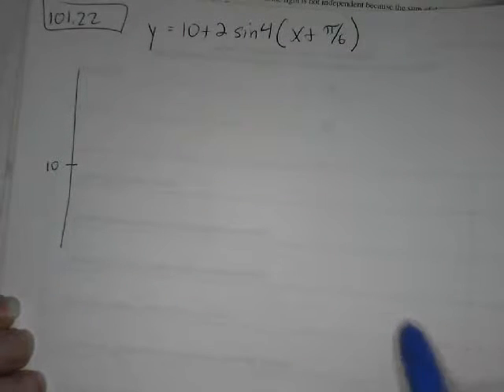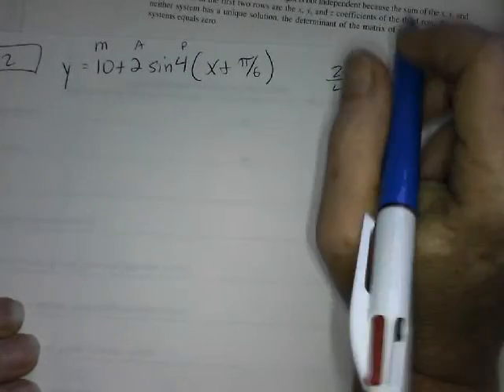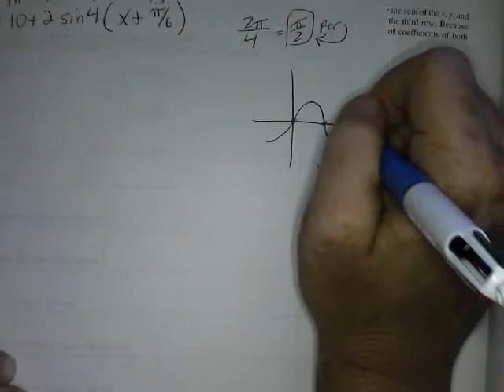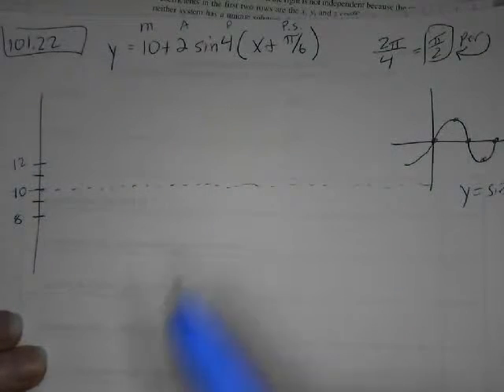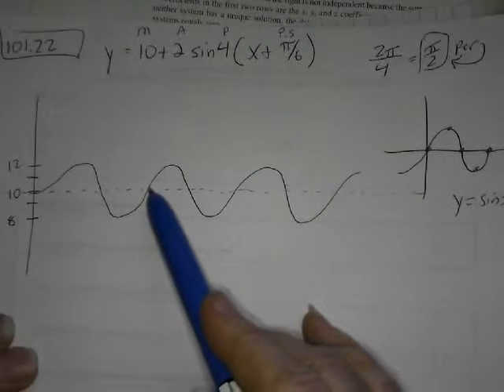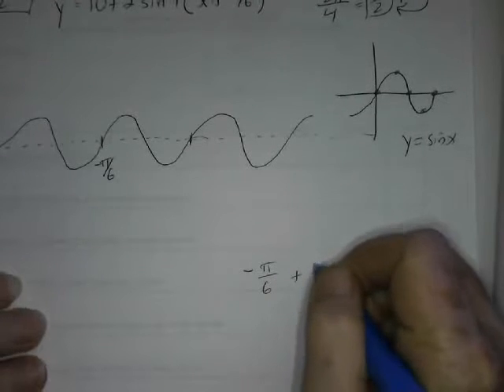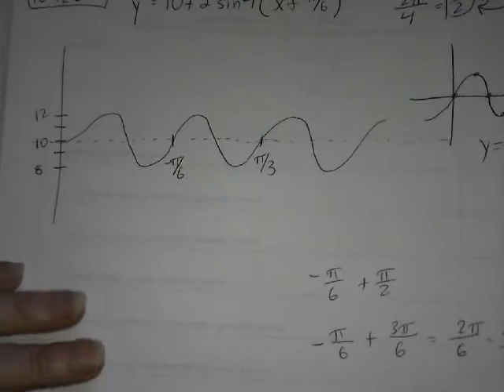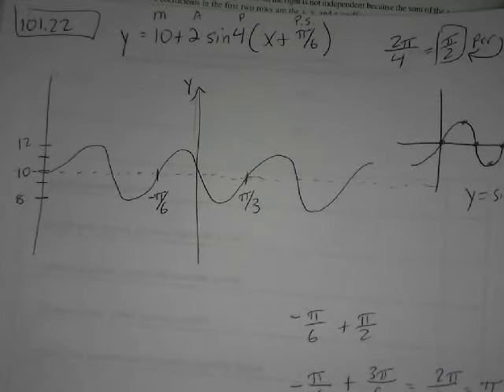precal 101 22